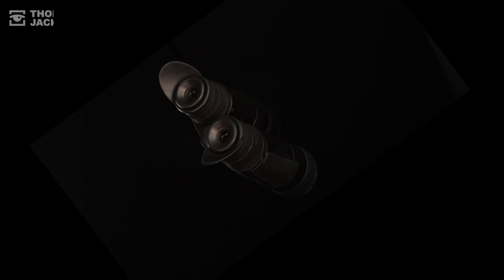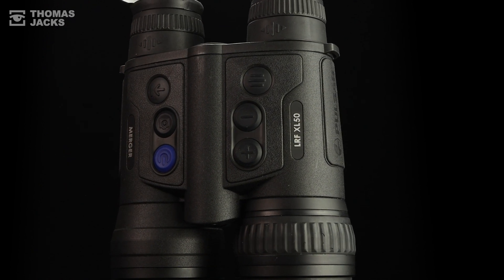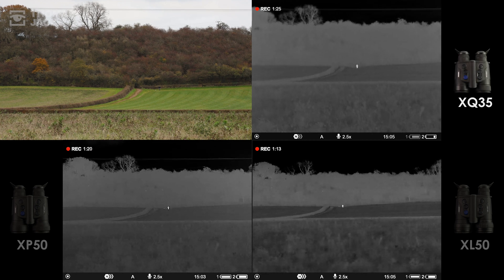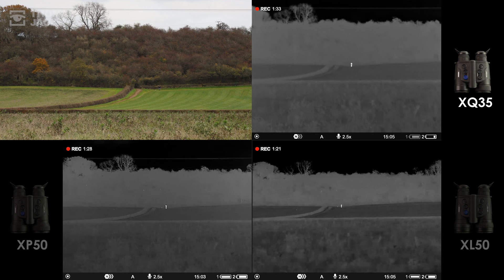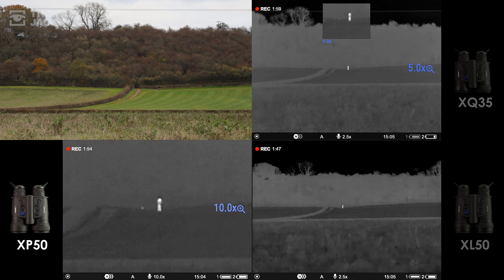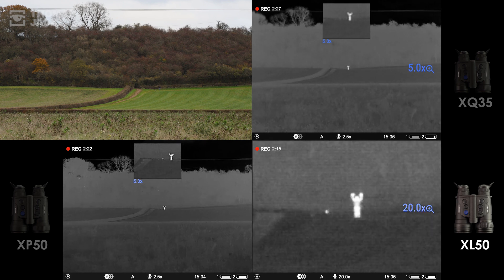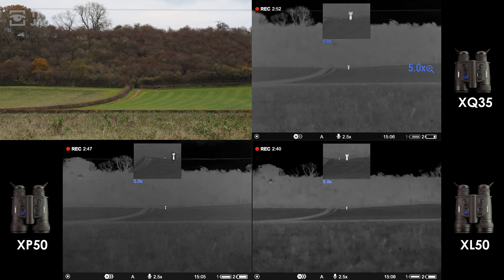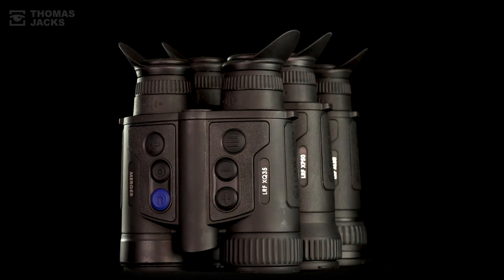Pulsar Merger XQ35 vs XP50 vs XL50 Long Range Detection MEGA test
If you're thinking about buying some thermal binoculars you need to watch this to deciding which Pulsar Merger will do the best job you need it for.

See lots of side-by-side field test footage, showing you exactly how the Pulsar Merger LRF XQ35 can detect objects at 500m, compared to the Pulsar Merger LRF XP50, compared to the Pulsar Merger LRF XL50. And this is in 89% humidity!

And to get a truer view of the image you'll see if you're serious about buying some Pulsar Merger thermal binoculars MAKE SURE YOU CHANGE YOUR YOUTUBE VIDEO SETTINGS (the cog below the video) to the best quality setting available.

For more information on the Pulsar Merger LRF XQ35, Merger LRF XP50 or Merger LRF XL50 visit tj-focus.co.uk